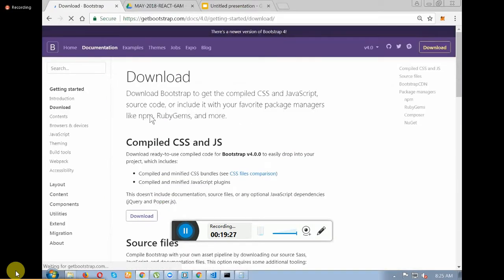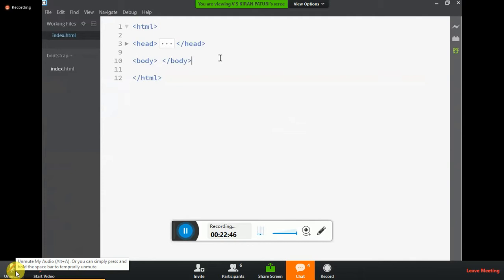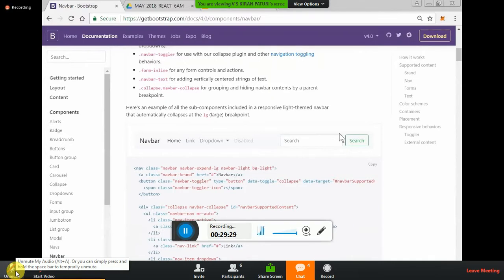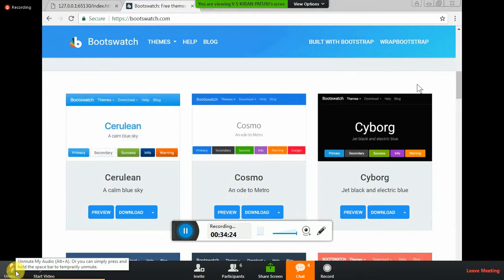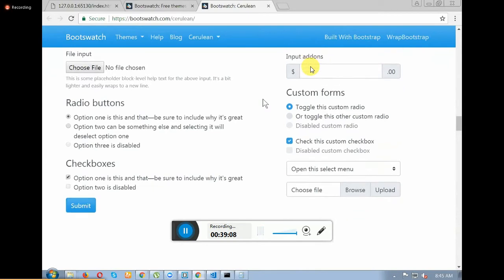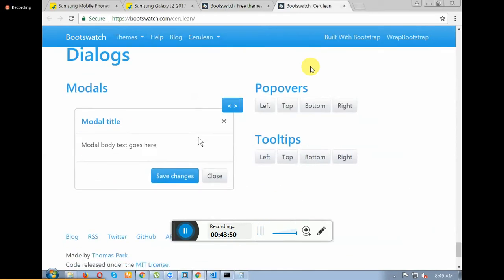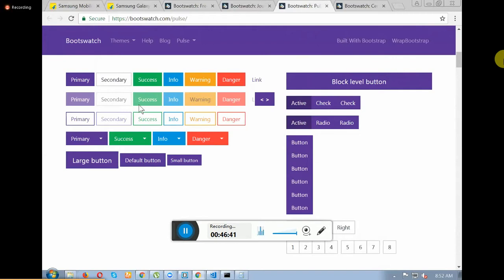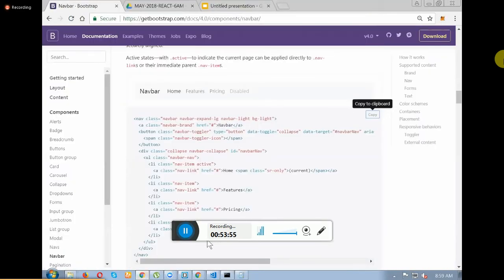2018 05 02